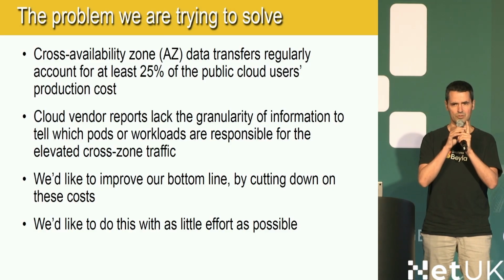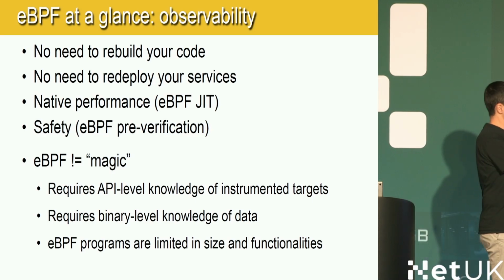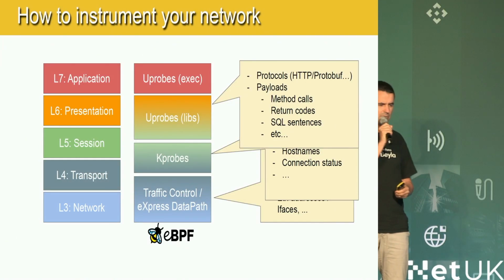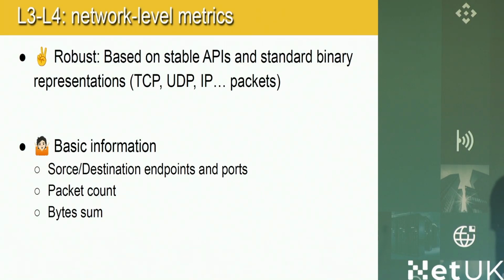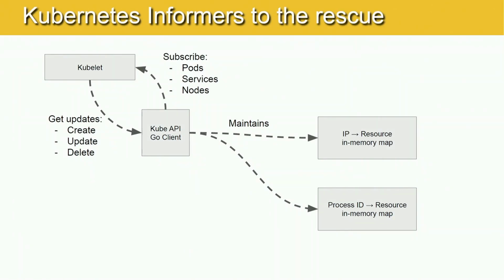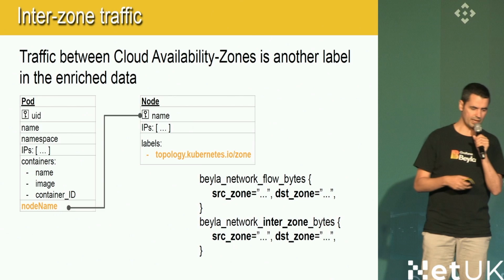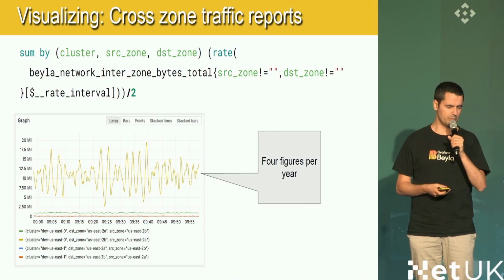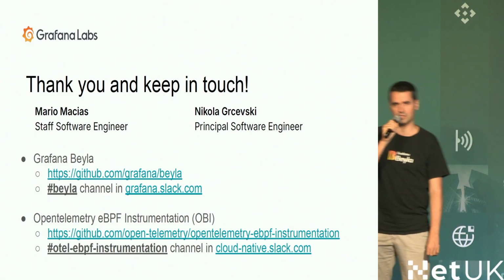Slash Your Cloud Network Costs With eBPF Network Monitoring | Grafana Labs at NetUK2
Speaker: Mario Macias (Grafana Labs)

According to a number of cloud vendor usage studies, cross-availability zone (AZ) data transfers regularly account for at least 25% of the public cloud users’ production cost. Cutting down these costs can affect your bottom line and your application affordability. All major cloud vendors provide daily aggregated cost metrics for the cross-zone network traffic, however oftentimes, these reports lack the granularity of information to tell which pods or workloads are responsible for the elevated cross-zone traffic.

We will walk through our experiences with slashing network costs at Grafana by using eBPF network monitoring. We demonstrate how we leveraged eBPF to perform packet level traffic analysis in a manner that’s performant, requires zero-code changes and has extremely low overhead. We show how by enriching the low level network data with Kubernetes pod and node information, we can effectively identify cross-AZ traffic by using only OSS tools, while gaining detailed insights into the traffic patterns of each pod. We will show you how you can build your own solution for monitoring cross-AZ network traffic and identify savings in your cloud bills, regardless of the Kubernetes CNI you are using.